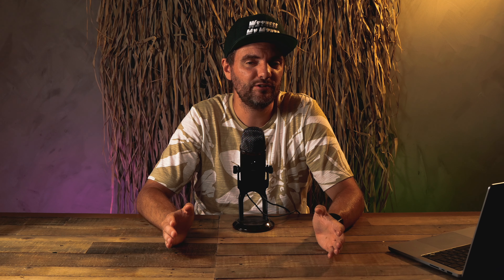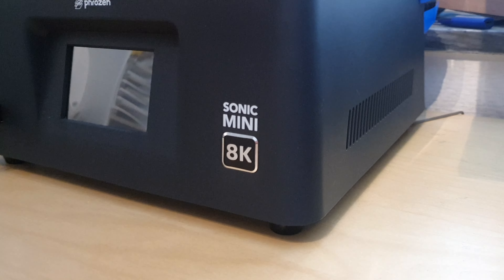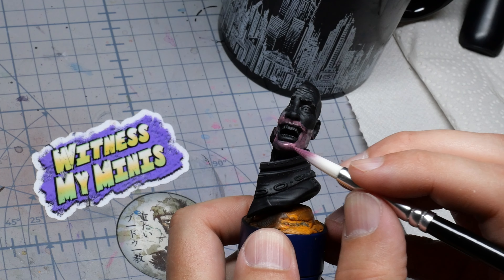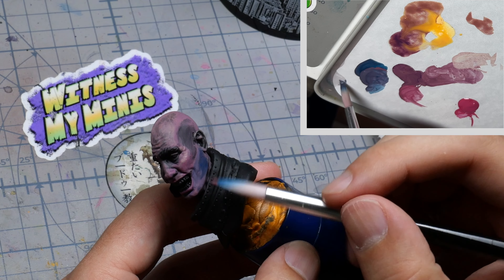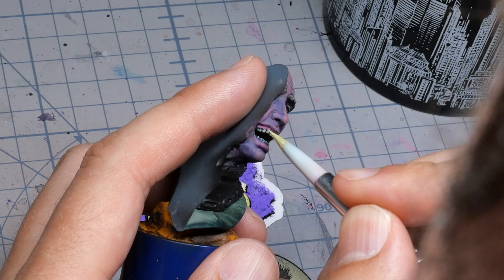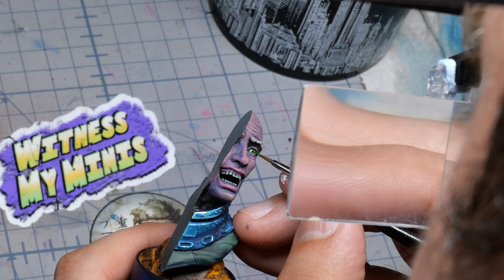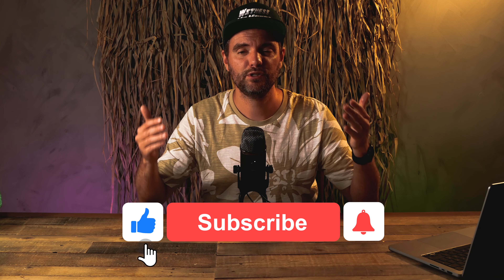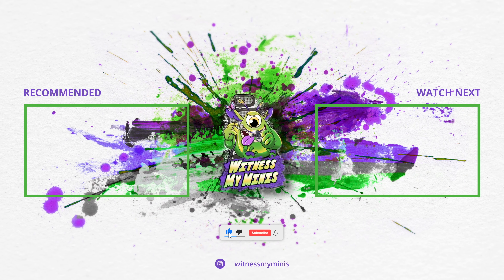Miniature Painting Experiment with 3 Painters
I hade a really fun idea and got help to bring it to life by the community.

The one and only Ogareg Miniatures helped me with the sculpt and the printing and then i got two of the nicest mini painters out there to help me with the painting.

we painted one part each, I gave them total free control , because I want this to be a fun, relaxing project that we can experience together.

While painting my part I use kimera colors, skip the airbrush this time and instead use a big fat brush to practice wet blending.

Code to get 50% of everything .

My community , please come and join us !

If you wanna support me and get something cool to wear while painting !